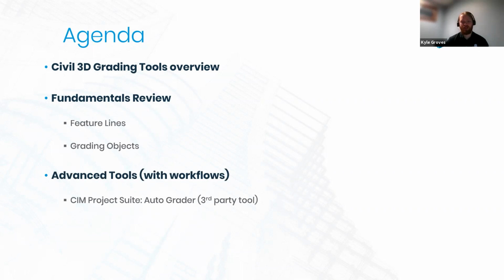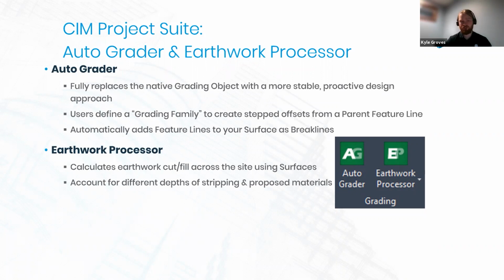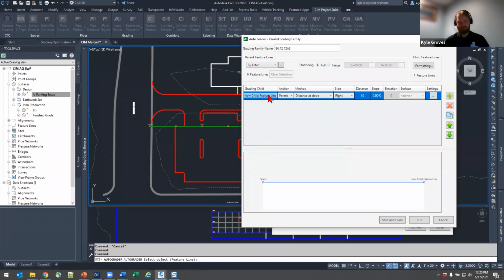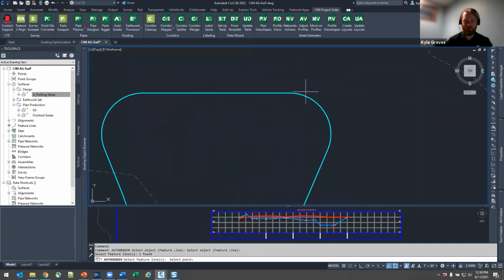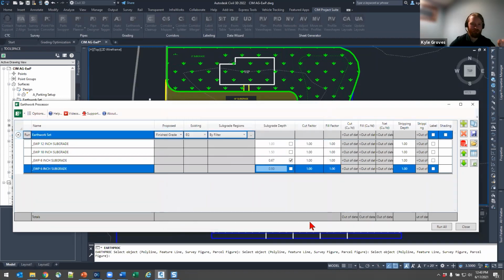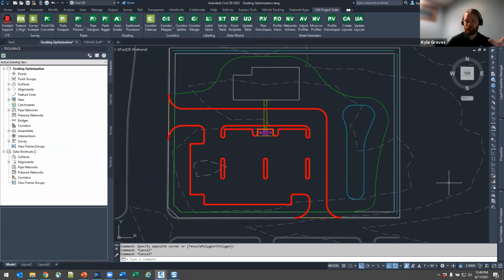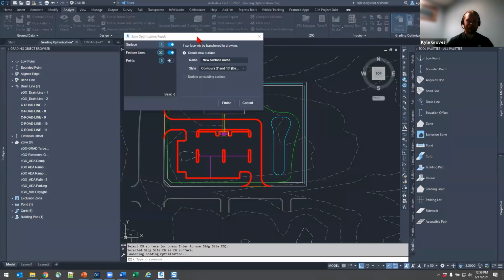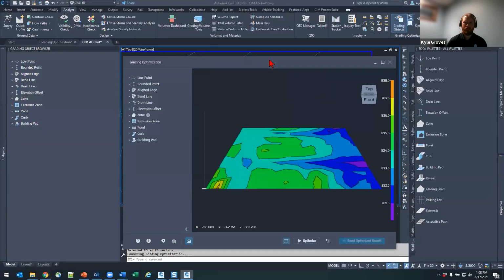Building your Site Grading Tool Chest in Civil 3D 2022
Site grading has always presented designers and drafters with a host of problems and even more methods to solve them. With Civil 3D 2022’s release of the new tool Grading Optimization, we should take a moment to not only explore which options are available to us inside Civil 3D, but which ones we should focus on.

In this hour-long webinar, we'll look at tools native to Civil 3D as well as the add-on tools from CTC software, the CIM Project Suite. After reviewing what good options remain, workflows will be presented to suggest ways to use Grading Optimization, Feature Lines and Auto Grader from the CIM Project Suite.

Learning Objectives:

• Explore the new interface elements of Civil 3D 2022 for Grading Optimization to begin leveraging the power of iterative grading design
• Utilize Zones to organize a site and define key slope parameters within Grading Optimization
• Harness the “classic” power of Feature Lines to design key site features
• Use Auto Grader from the CTC CIM Project Suite to concurrently automate “stepped offsets” and add breaklines to your TIN Surfaces